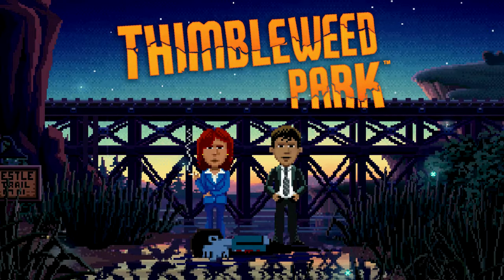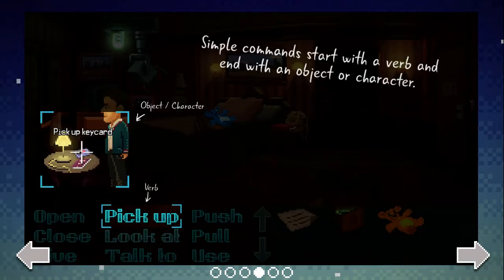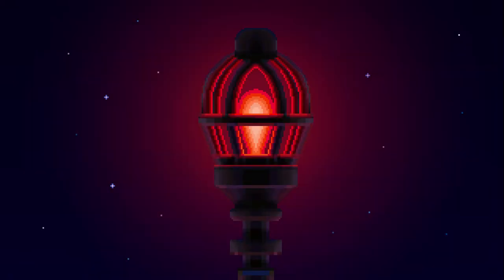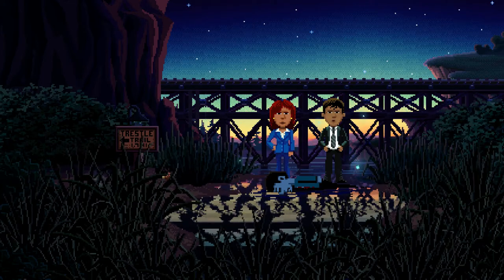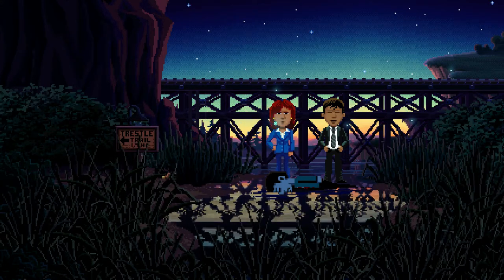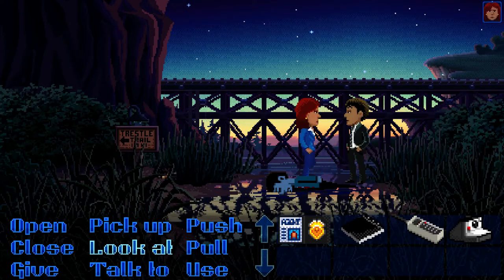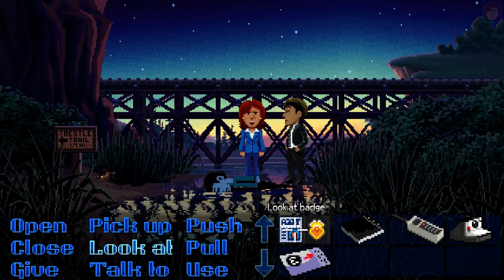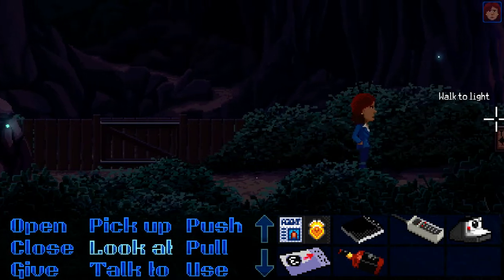Thimbleweed Park (Xbox One) Quick Taste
Thimbleweed Park released on Xbox One on March 3rd, 2017. It is a point and click adventure game from the minds behind Monkey Island. This quirky adventure is set place in the mysterious town of Thimbleweed Park. Players will play as 5 different characters.

Cain plays through a preview section of the game. Check out the full game on release day at Twitch.tv/xblafans.

A copy of the game was provided for this video.